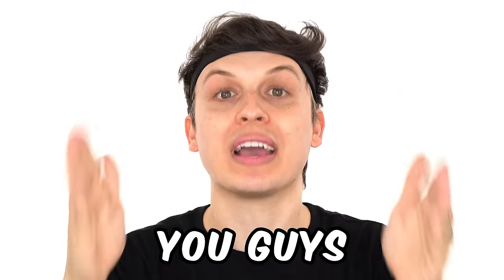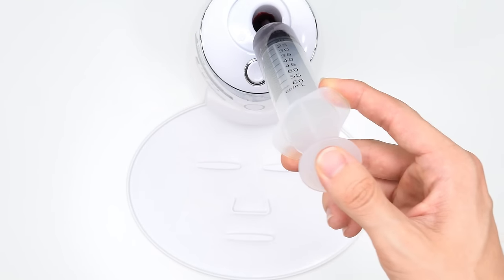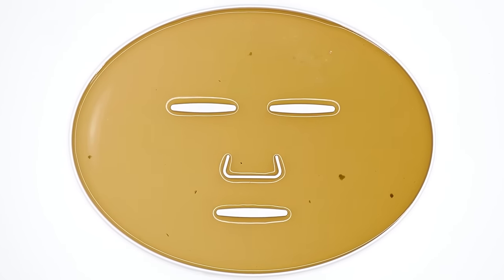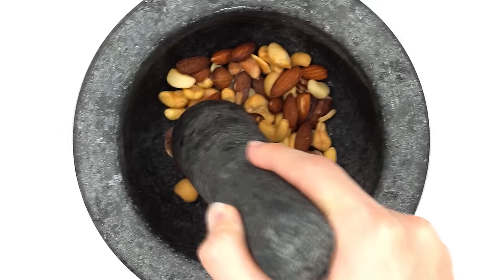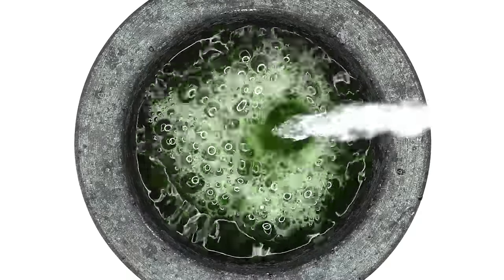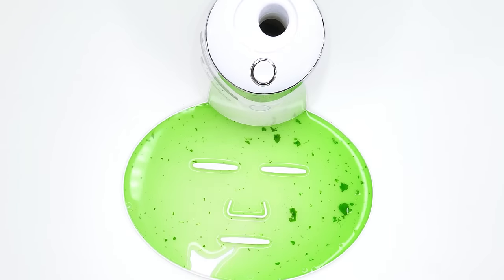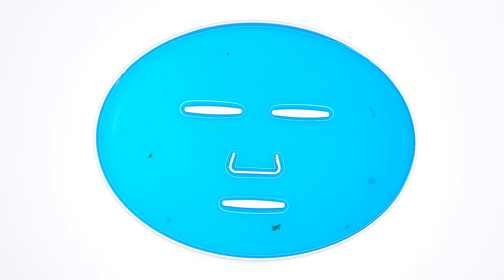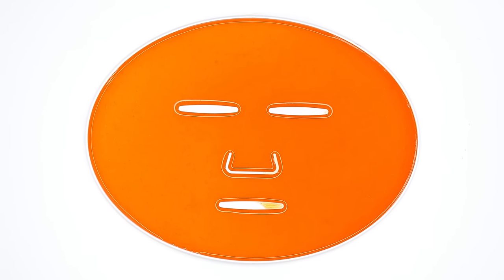I Made A Hot Sauce Face Mask!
It was oddly satisfying, relaxing, and fun to make! In this video dr ryan makes a DIY face mask by satisfying crushing compilation with his mortar and pestle including ASMR sounds for sleep, tingles, triggers and relaxation.